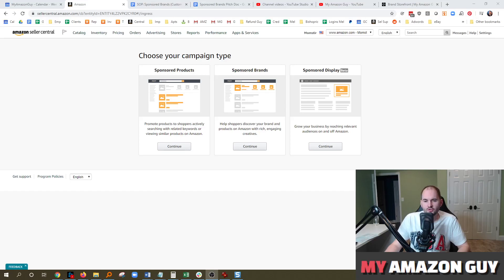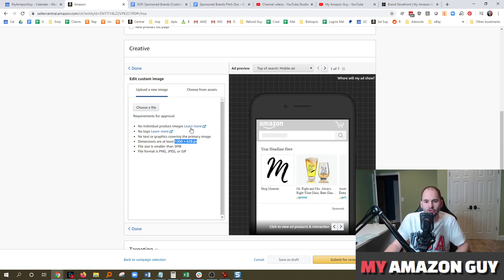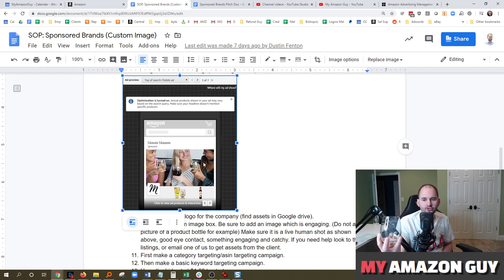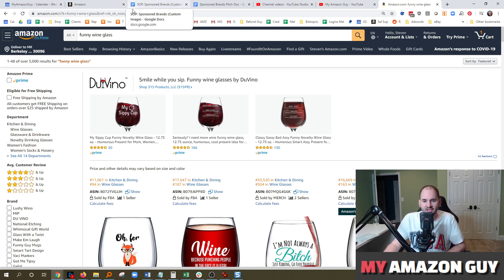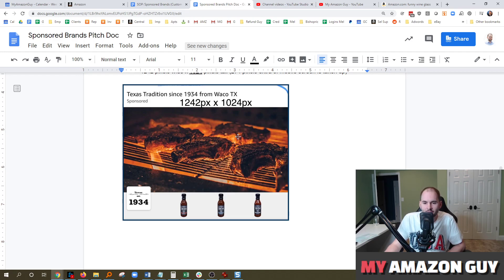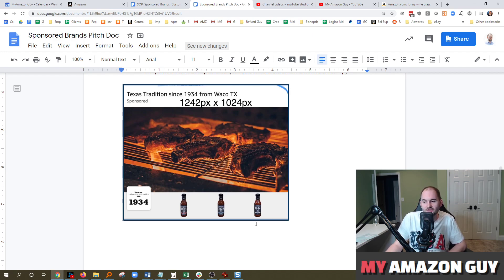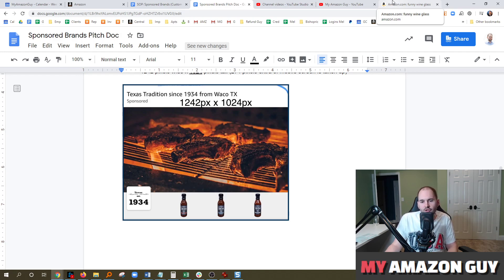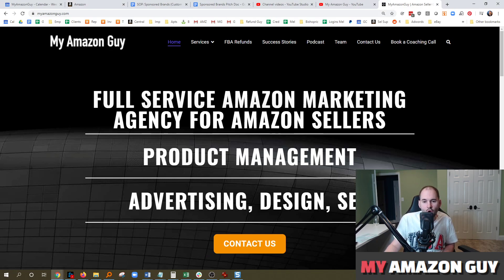What Photos Convert the Best CTR for Sponsored Brand Ads Amazon Seller Central 2020 New Custom IMGs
This video came from a comment on our custom image video: What photos convert the best CTR? In the video I show how people with smiles, the product in use, or a lifestyle image showing the end product are the best way to get customer interest. CTR = Click Through Rating % of the number of people who see an impression vs who actually clicked on the ad.